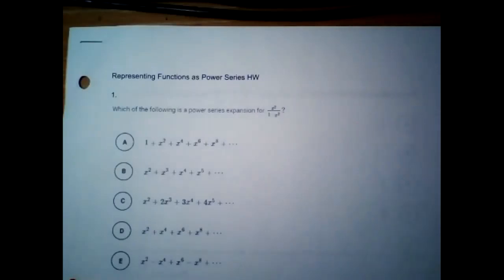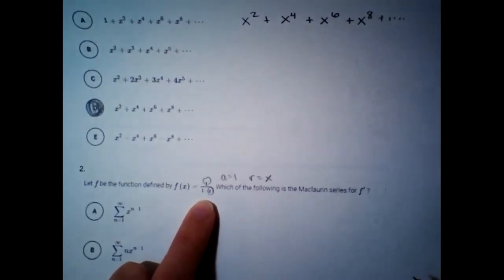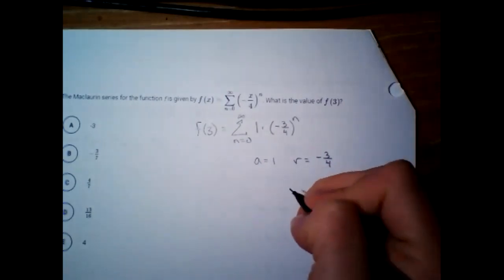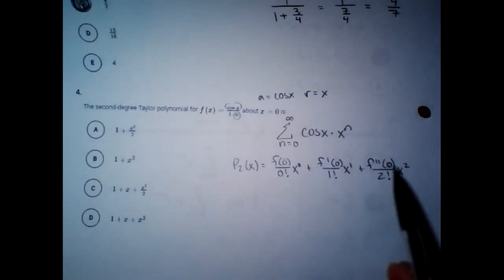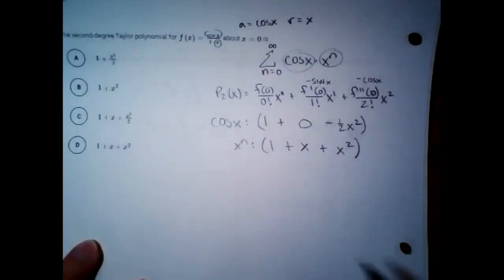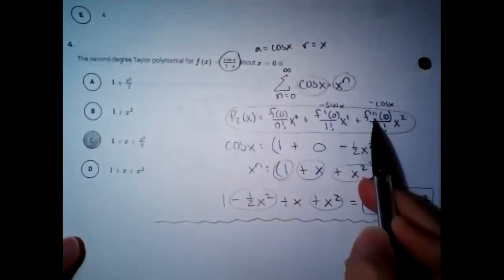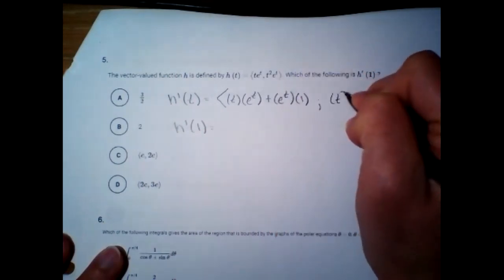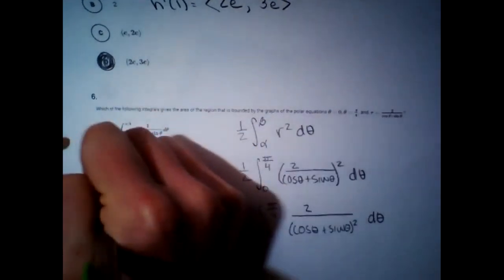going over power series HW